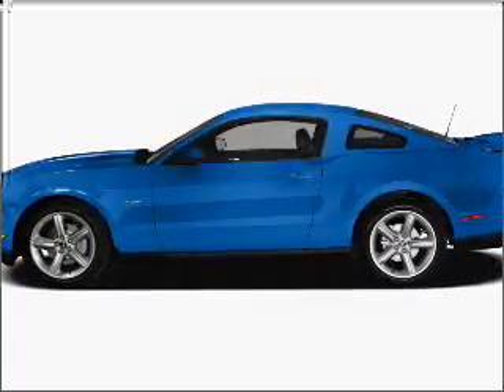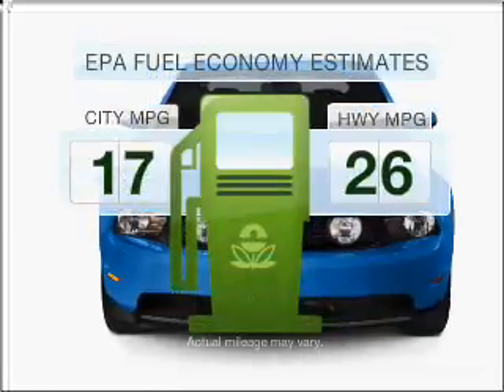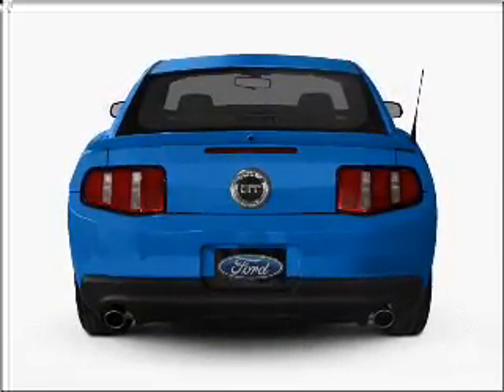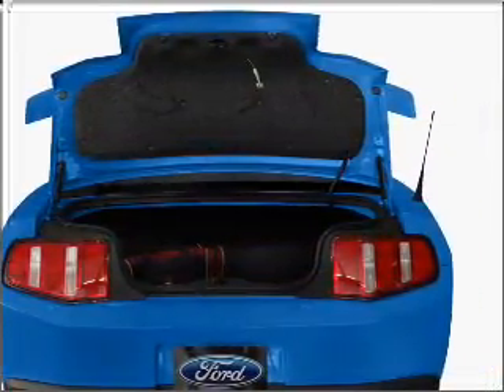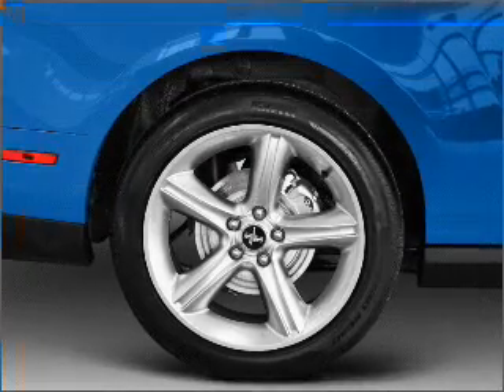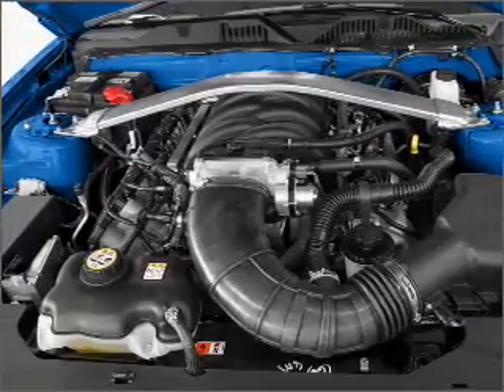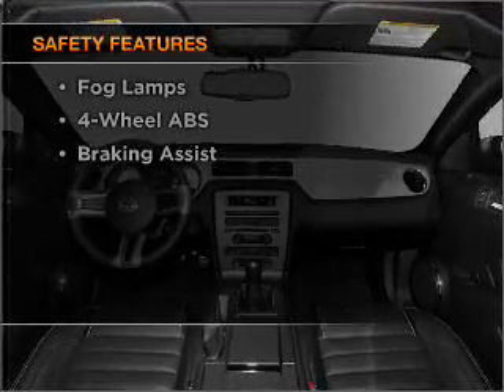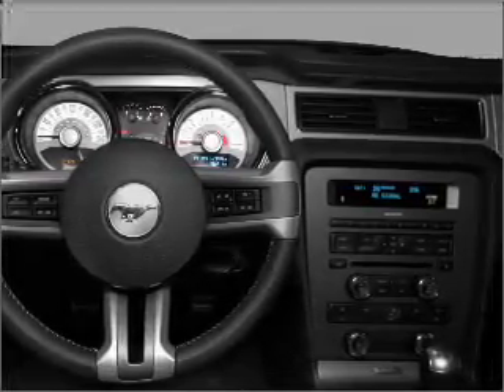2011 Ford Mustang - Colorado Springs CO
Year: 2011
Make: Ford
Model: Mustang
Trim: 00
Engine: 5.0 liter 8 cylinder 32 valve
Transmission: Manual
Color: Yellow Blaze Clearcoat Metallic
Mileage: 1
Address:
1212 Motor City Dr